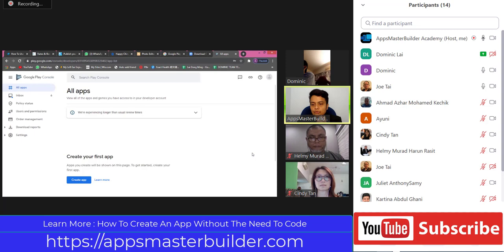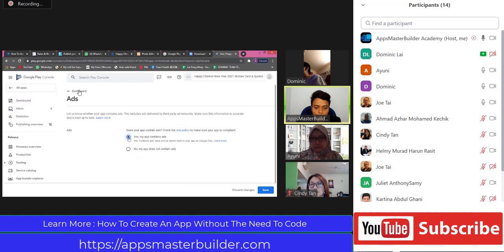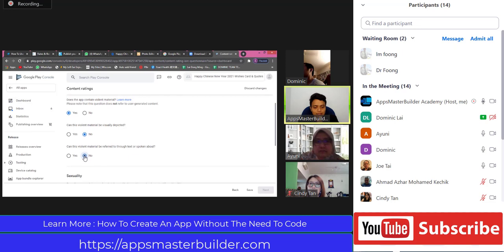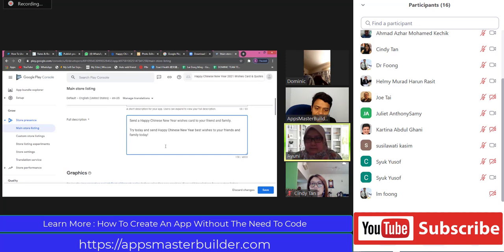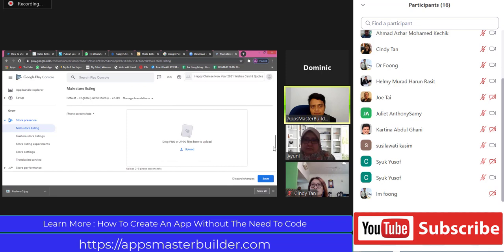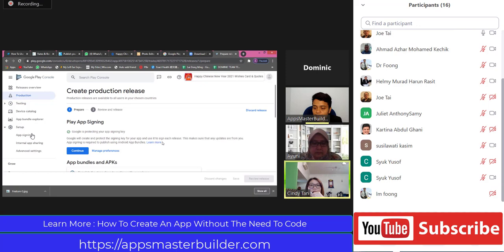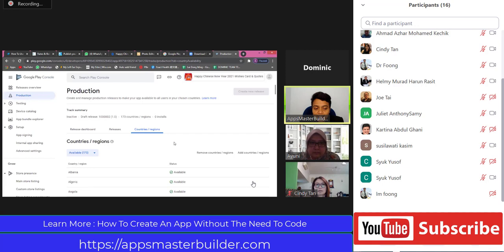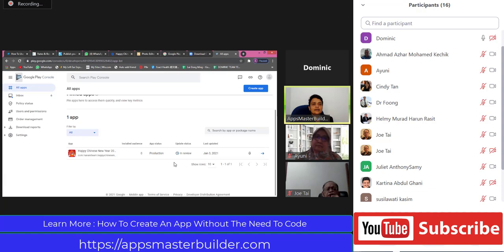How To Publish To Google Play Developer Console New Format 2020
Builds Mobile Apps Without Coding With Master Trainer Coach Kartina Abdul Ghani. Develop and build your own app with Our Non Coding App Builder Platform By Registering How to create an app without any coding knowledge using our AppsMasterBuilder.Com; the No 1 Mobile Apps Development server.